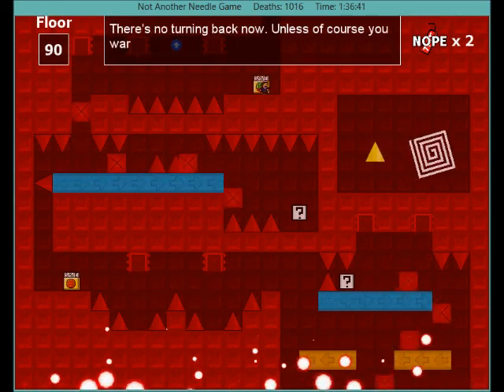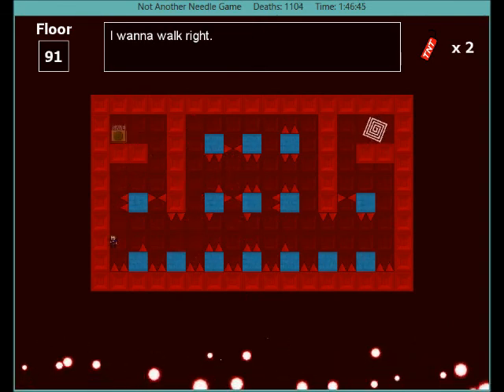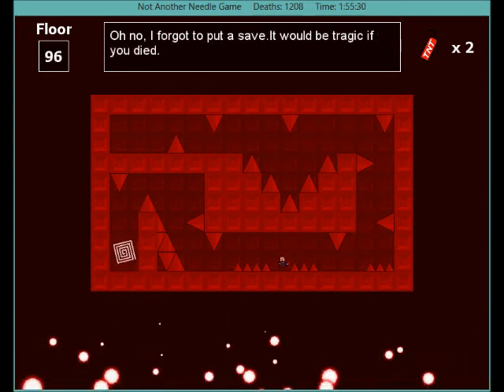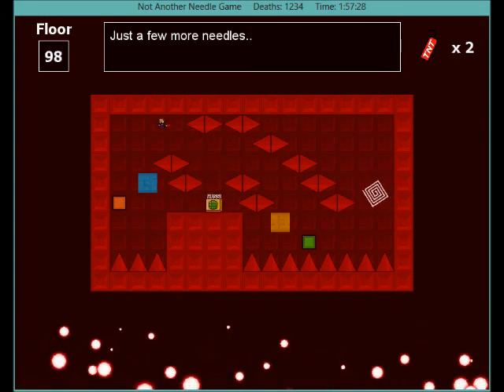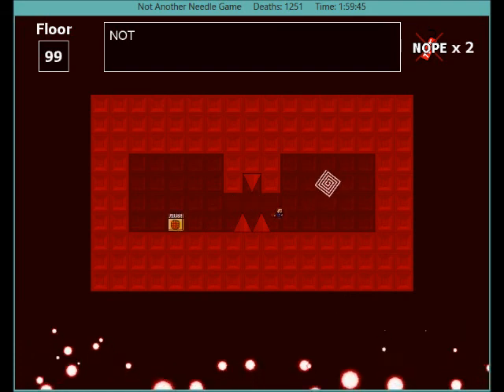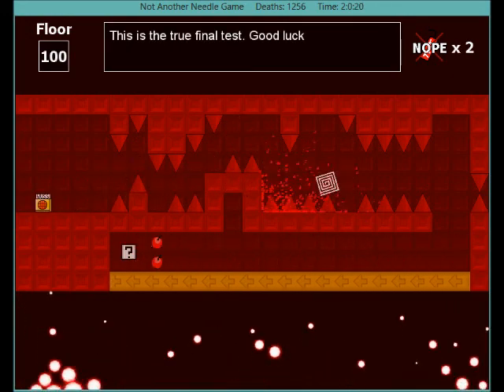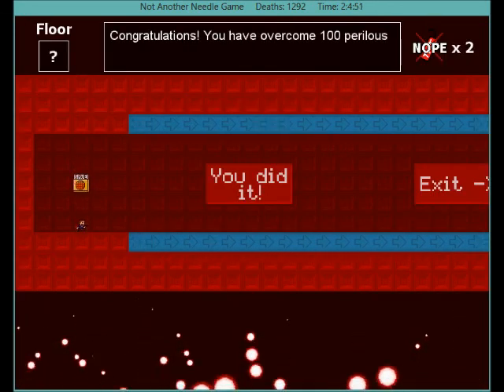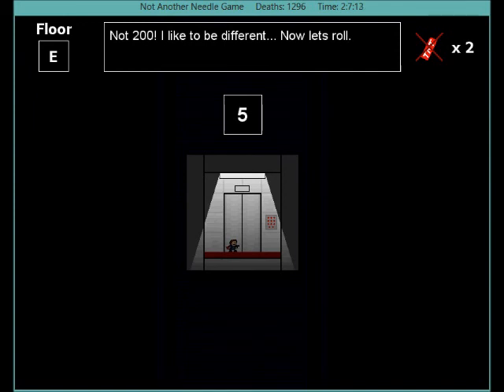Let's Play - Not Another Needle Game #6: Floors 90-100 - Right Direction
I guess 'right' is open to debate, but to me this felt like a better showing than the first half of stage 5.

That's (thankfully!) the end of the conveyor belt stage, but nowhere near the end of the game. There's way more than just 5 stages...